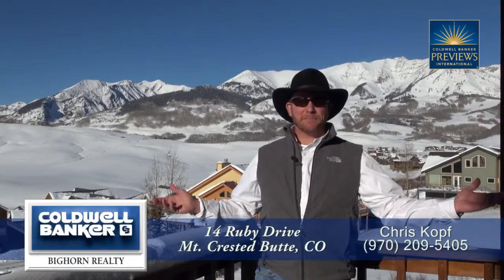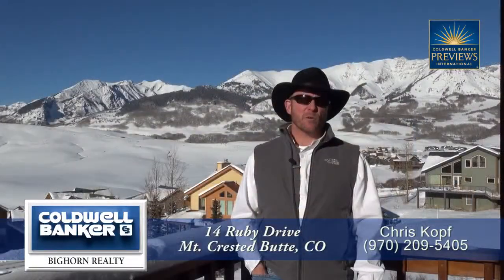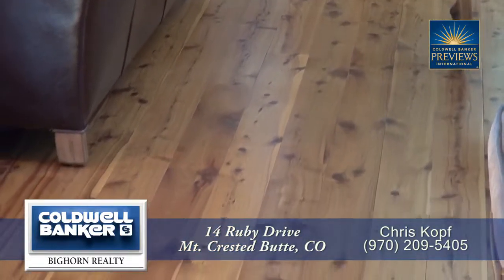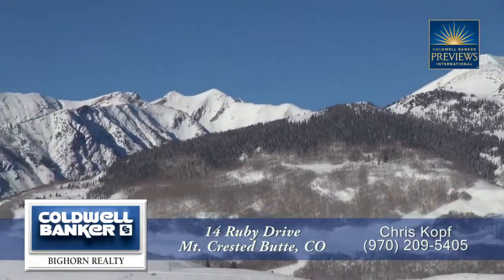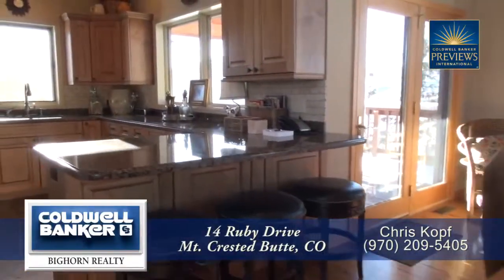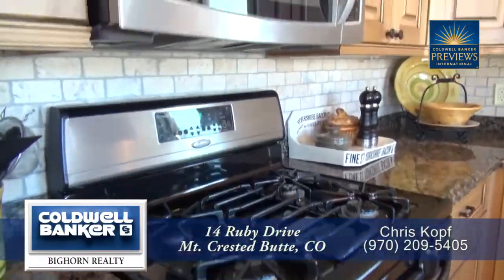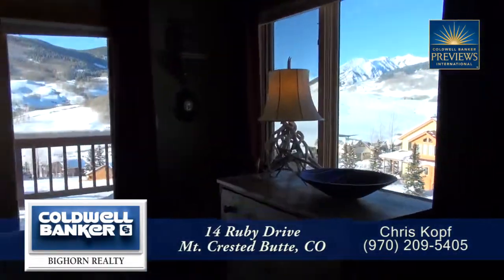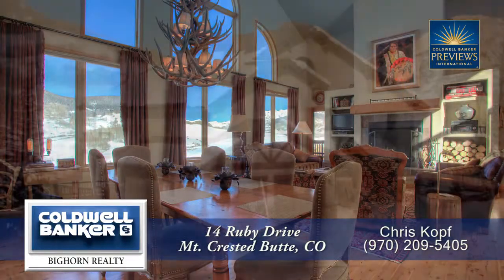14 Ruby Drive, Mt, Crested Butte, Colorado, Luxury Home for Sale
This may be the Mountain Home you have been waiting for.  Spectacular unobstructed views, and a spacious layout to accommodate your family and friends.  One step into this home and you will notice the quality design, materials and craftsmanship of this recently remodeled home (inside & out).  Cozy up to the wood burning fireplace after a great day of skiing.  A short walk up to the Homeowners Run to ski down to the Gold Link lift, and skiing back to the corner of Anthracite & Ruby is an option. The main living area boasts a large warm open floor plan with kitchen, dining and great room space with vaulted ceilings, and log and timber accents throughout.  Beautifully landscaped with accents of wildflowers throughout the Summer months. Located in a great neighborhood on a quiet Cul-de-sac street -- this home with five bedrooms and four full baths -- may be your dream home come true.